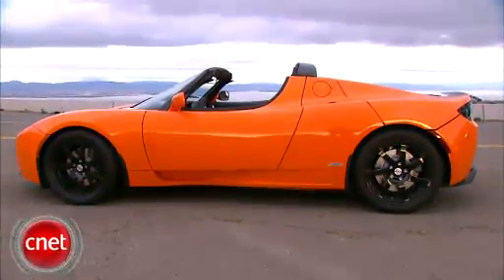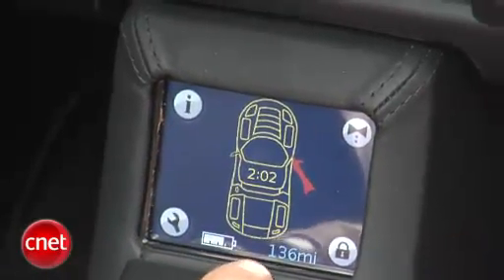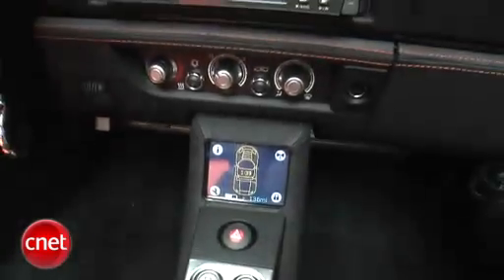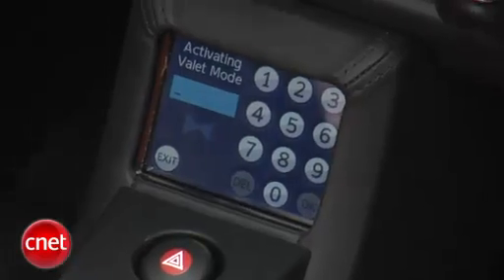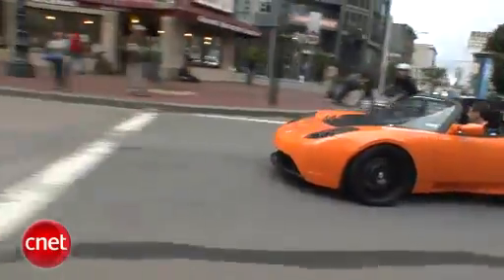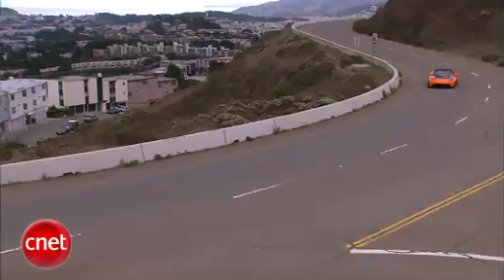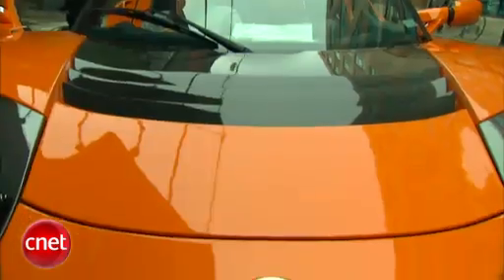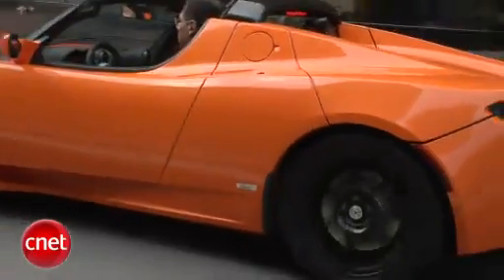2010 Tesla Roadster Sport 0-60 in 3.7 seconds